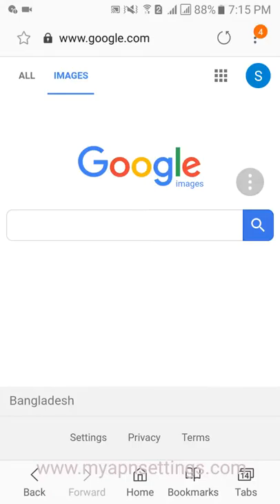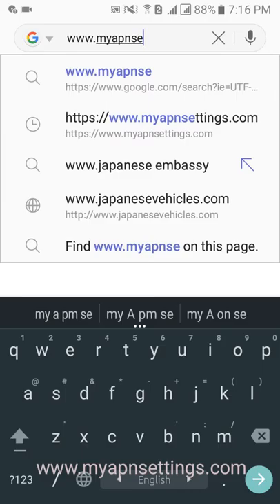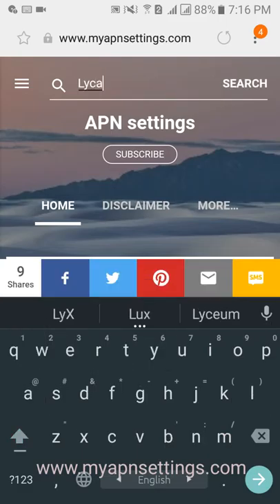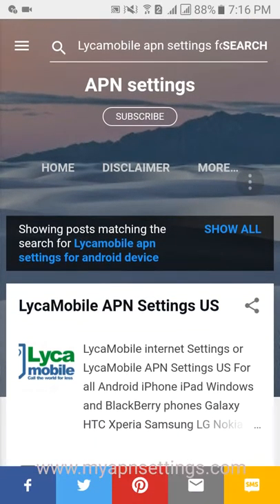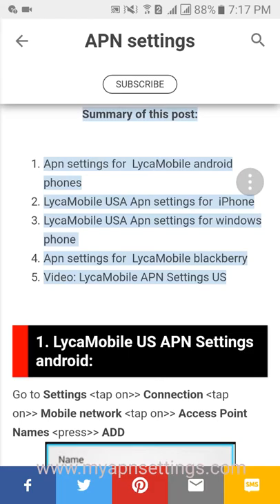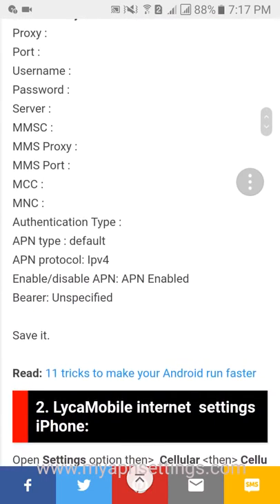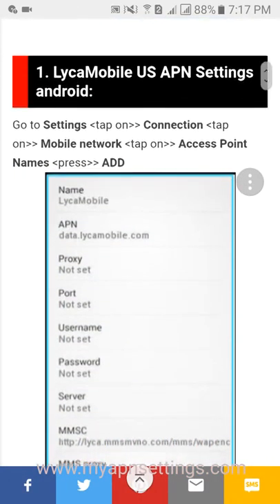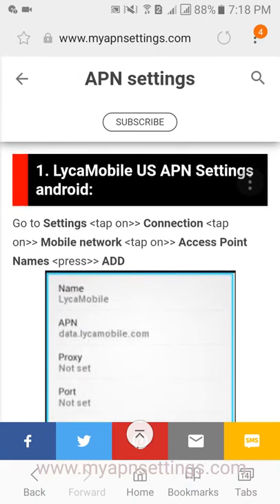Lycamobile apn settings US for android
on this page you will get:
1. Lycamobile apn settings for android
2. Lycamobile apn settings for iPhone
3. Lycamobile apn settings for windows phone
4. Lycamobile apn settings for blackberry